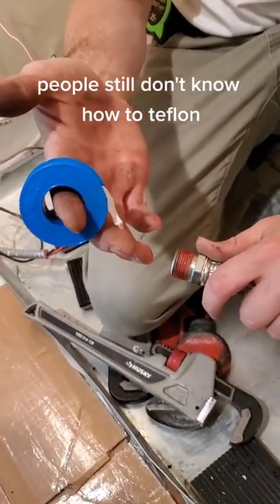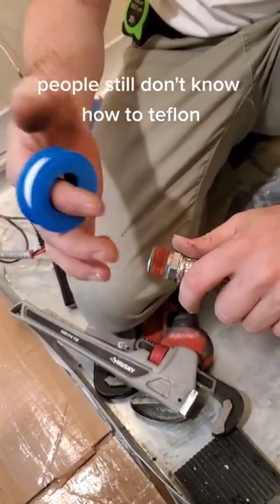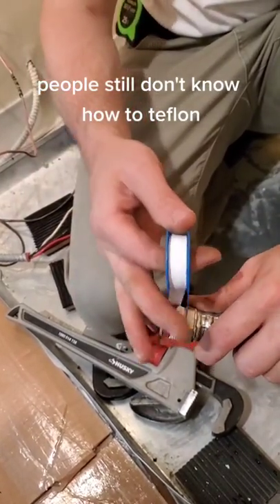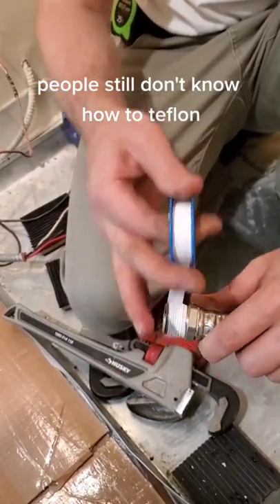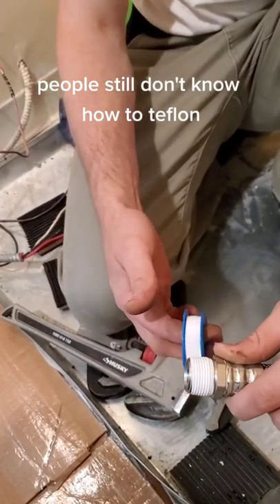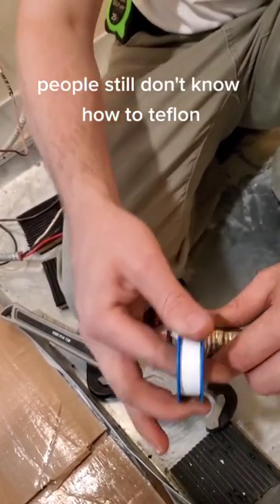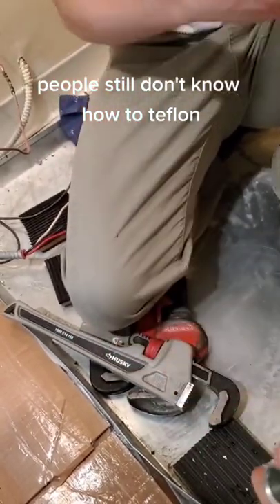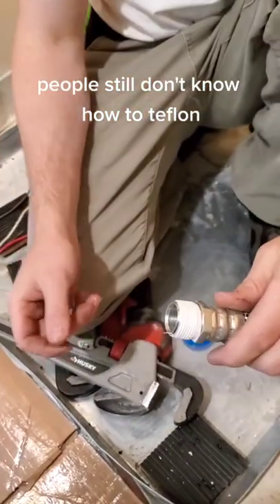How to apply teflon tape